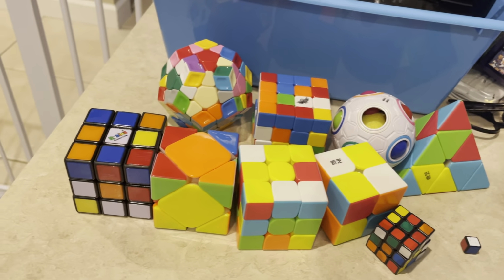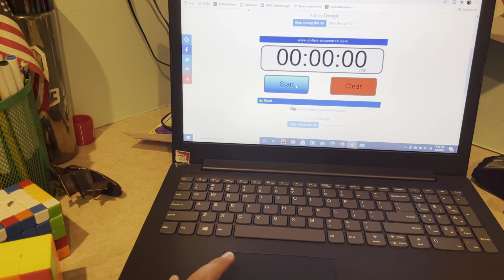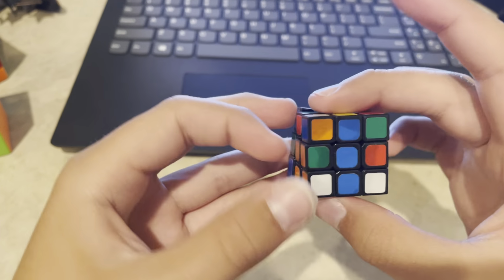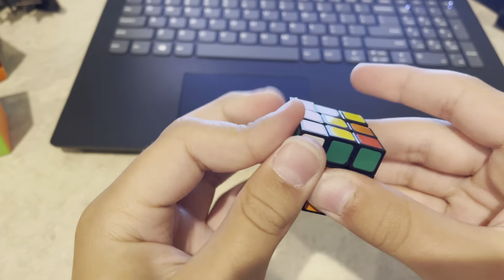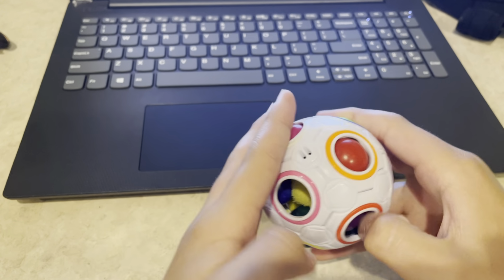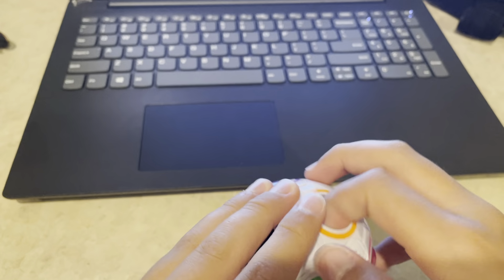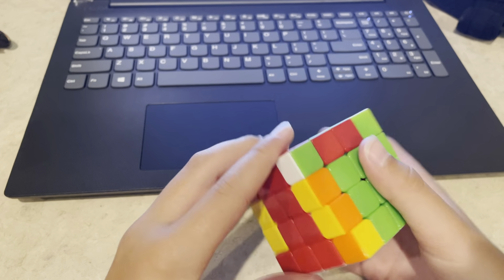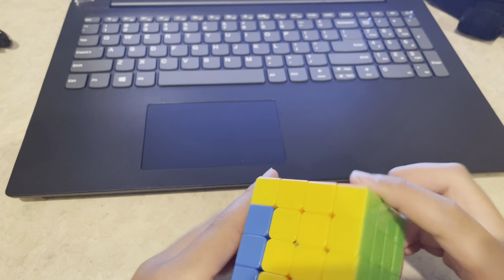Seeing How Long It Will Take Me To Solve All Of My Cubes!!!!